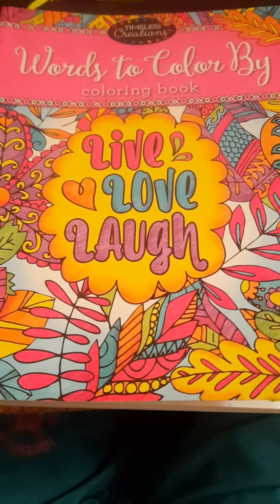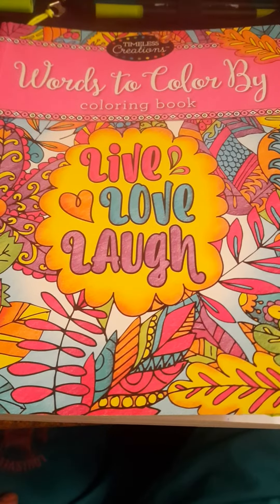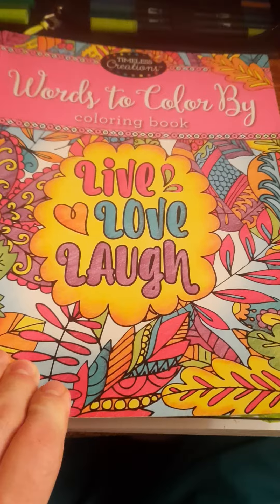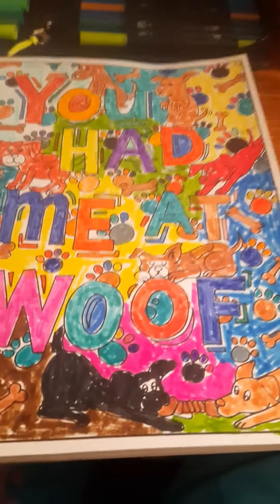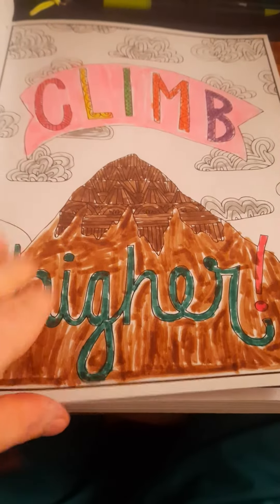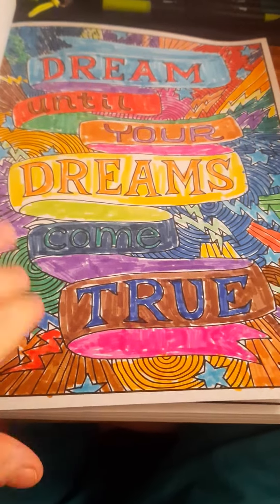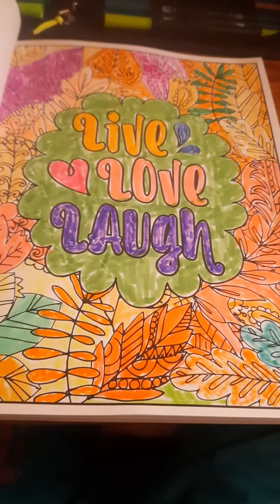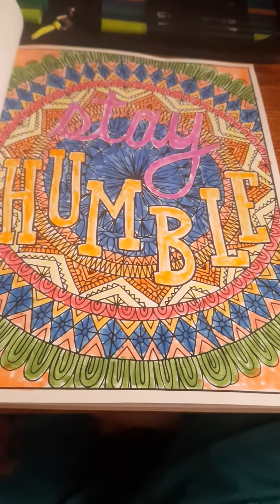timeless creations uplifting quotes completed page's